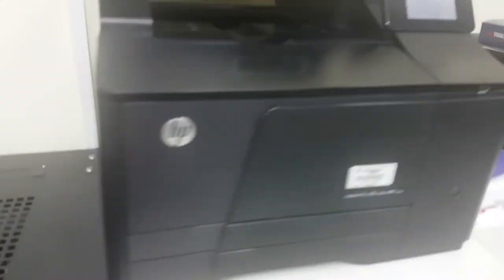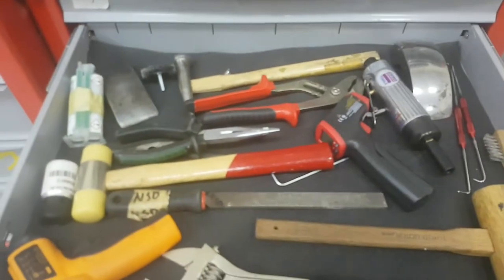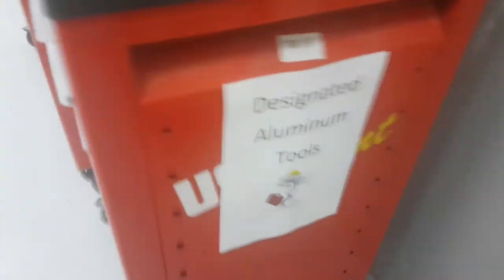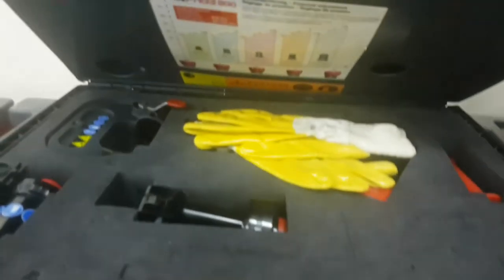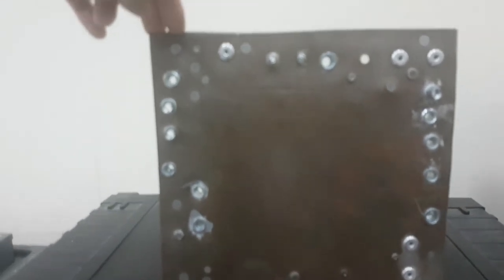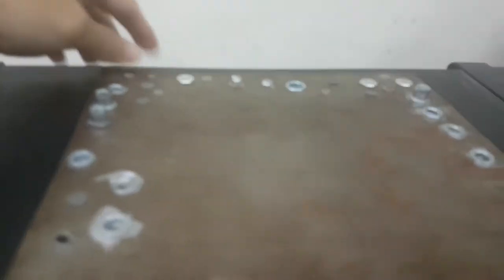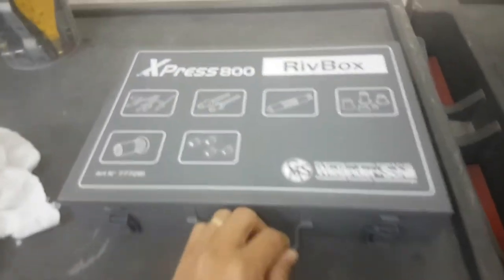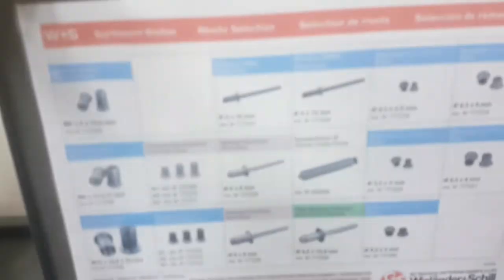Lecture Room and Vehicle Body Structure